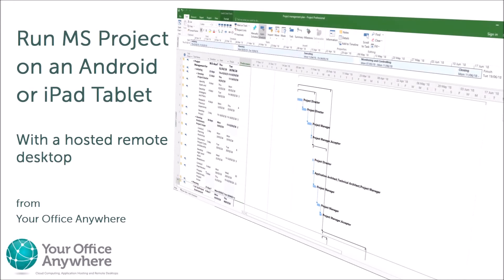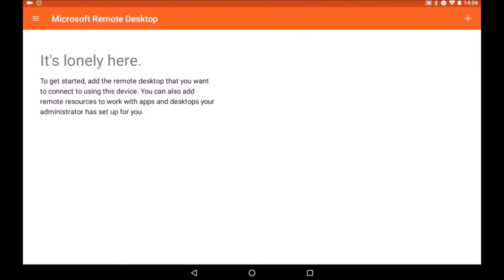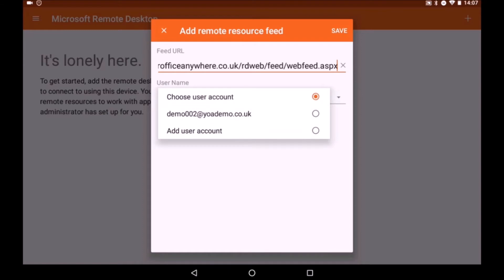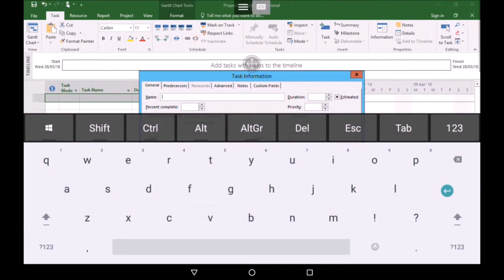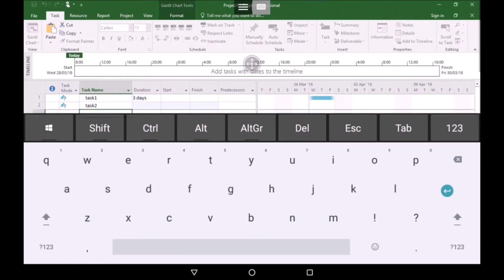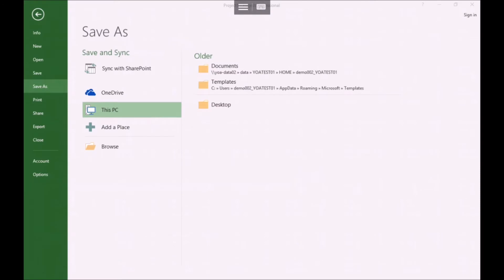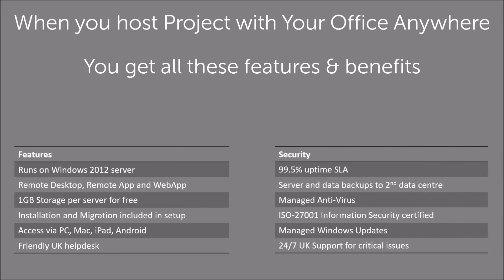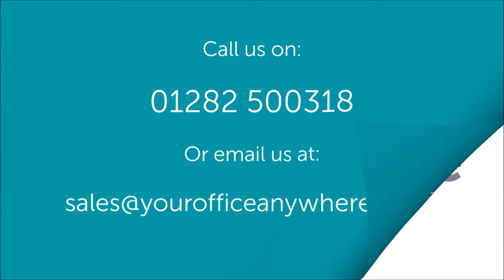Microsoft Project on an Android or iPad Tablet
Rent Microsoft Project on a month by month basis running as a hosted application that you can access from anywhere over the internet; and on any device, PC, Mac, iPad or Android Tablet.   This video shows how you can show and edit your Microsoft Project program using an Android tablet.